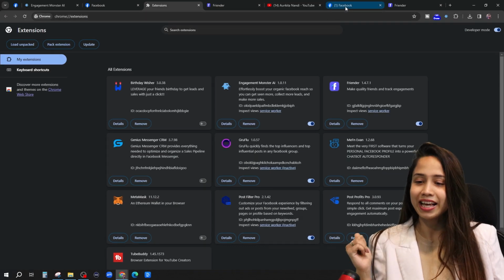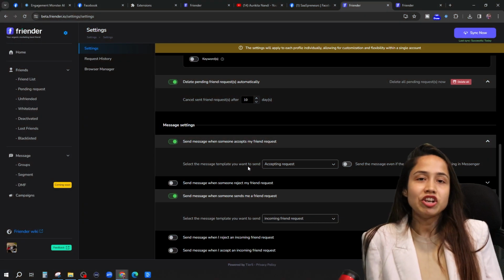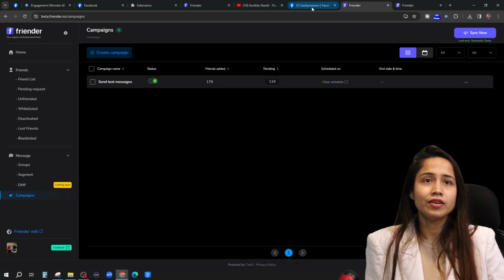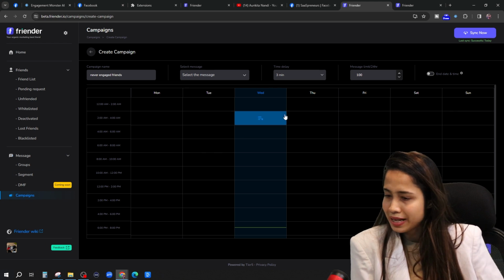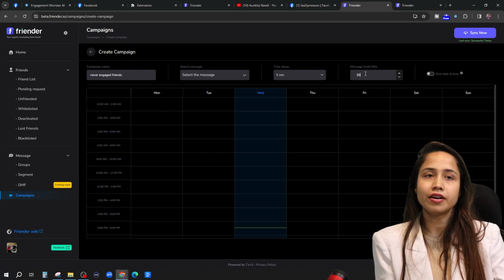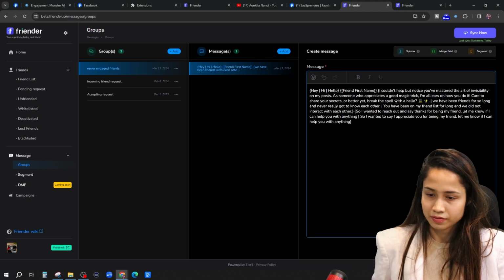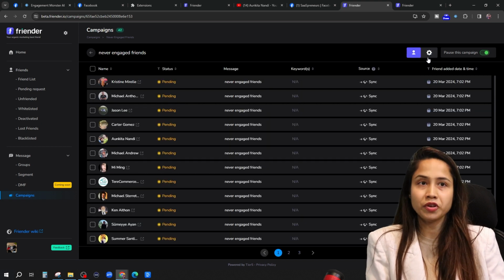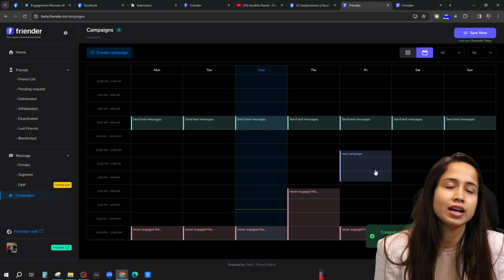How to create automated message campaign in Friender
In this video you will learn how to create a message campaign so that you can send automated messages on FB.

***Join our news letter where we share insights about business, technology, life and mindset***

Join my monthly membership to get access to organic marketing tools and marketing resources here :

***LEARN MORE ABOUT OUR ORGANIC MARKETING TOOLS AND PAID PARTNER PROGRAM***